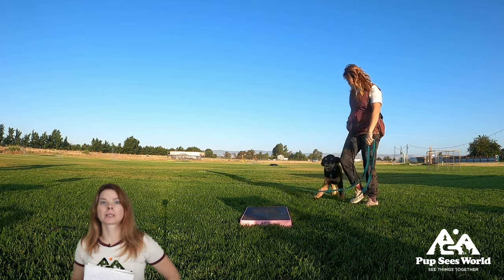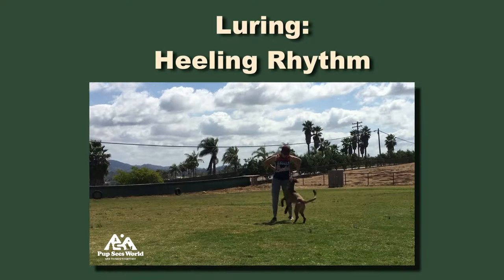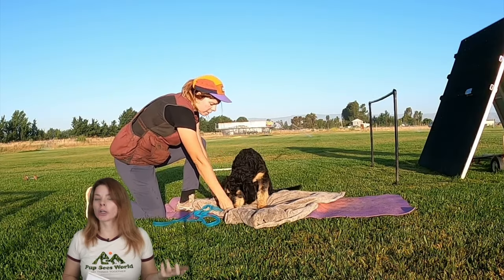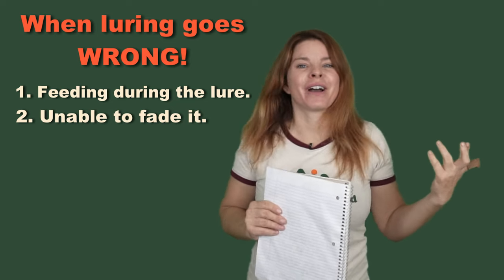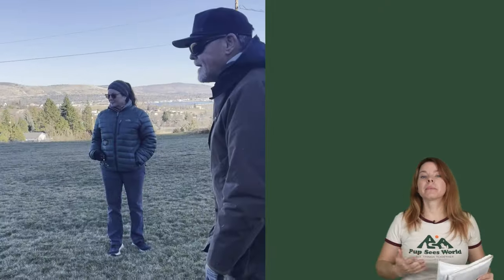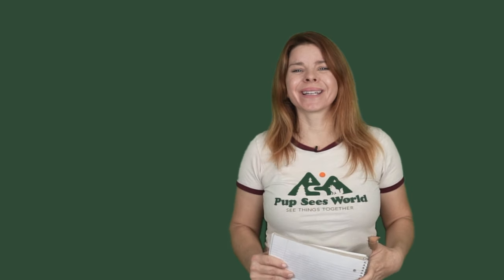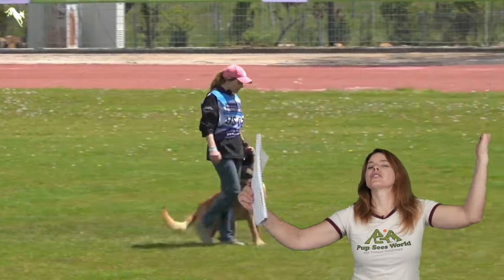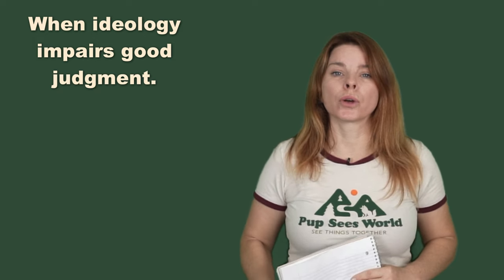Lurers Vs Shapers! The battle is on with a clear winner.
This battle of techniques highlights where both go wrong, how to avoid mistakes and which is the superior teaching method. Regardless of which side you're on, this Luring and Shaping dog training comparison will make you a better informed trainer.

Shapers argue that a lifelong crutch is established through luring, with handlers unable to move away from it quickly enough. They also argue shaping produces a more addicted to training dog.

Lurers argue shaping can be too challenging for newer handlers and pet owners, causing people to give up, do it wrong and produce sometimes frantic behavior.
What do you think? Let us know what you thought about our take on the controversy.

Want to fast track your dog training skills to achieve off leash reliability in the most modern, efficient manner? for more content and courses.

Sarah Prelle is a highly successful pet dog trainer of over 20 years, creator of OC Dog Ranch in Orange County, CA, entrepreneur, and international level IGP competitor. Her first dog she competed with was a reactive 7 year old boxer named Budee that belonged to a client. Together they achieved their AKC Companion Dog title and Rally Excellent. The next dog she competed with was a Belgian Malinois named Giacomo who became the first perfect score in US French Ring at the level 1. His other two scores for the title were 198 and 199, under three different judges. Together they also achieved his UDX and qualified for the AKC Obedience Invitational in Orlando, Florida. The third dog she competed with was a rescue Siberian Husky that belonged to a client. Together they achieved a CDX, with scores in the mid 190's. Despite training him through the Utility routine, she then took a break from competing to focus on OC Dog Ranch, a 5 acres board and train operation set up to be dog heaven. With a custom in ground pool, huge grass yard and no more than 6 dogs per employee, it quickly rose to being the most in demand training facility in the area, booked out months in advance. She then returned to competing with Inyo, another Belgian Malinois. Together they achieved his IGP 3 title, winning the Canadian Working Dog Foundation's National Championship. Her next competition dog was Ricky, another Malinois. After achieving their IGP 3, they later became AWMA Vice National Champion and placed 4th twice more at National Championships, making a total of three world teams. Most recently, at the 2023 FCI World Championships, she placed 8th overall, and with the highest protection score in the trial, was awarded the best protection. She is currently training an American Hairless Terrier who may compete in the future.